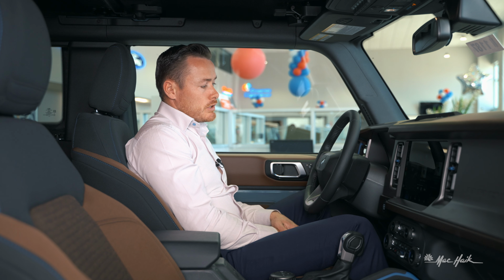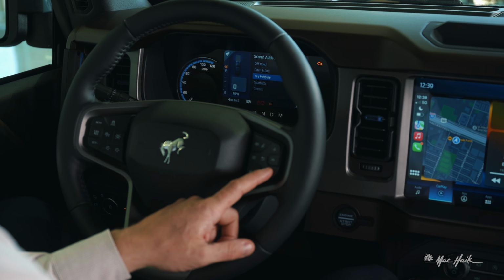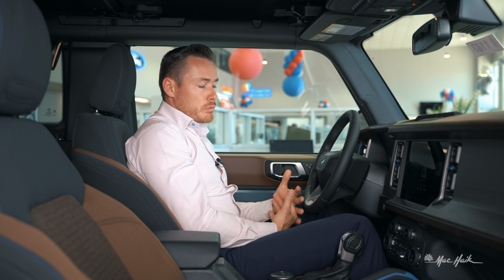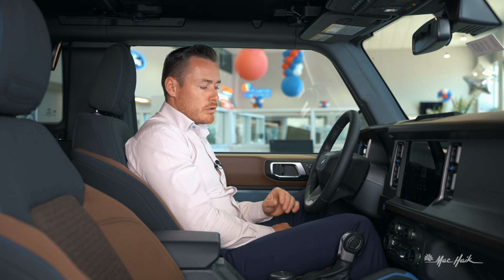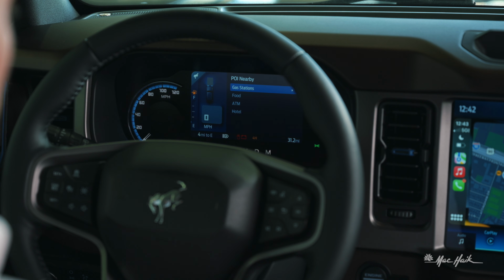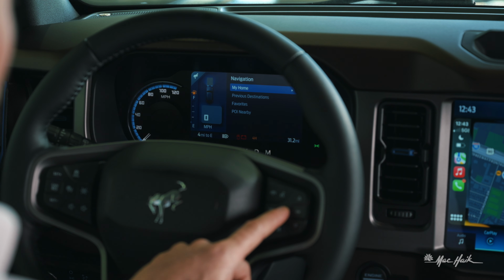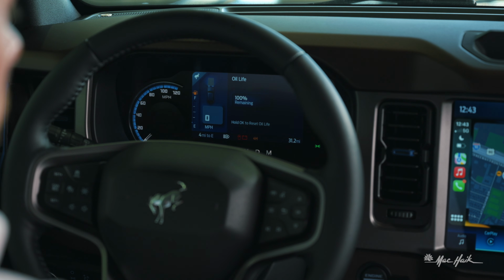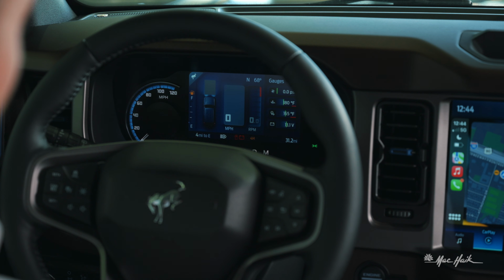Digital Instrument Cluster | 2022 Ford Bronco | Mac Haik How-Tos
Years of research, testing and development went into the modern Ford Bronco®. Each component from bumper to bumper was selected to provide an unforgettable driving experience on every trip.

For years, Mac Haik has been working with local drivers to help them find their next ride. It’s our mission to make every aspect of the car-buying process simple and exciting—none of which would be possible without our hardworking team.

Mac Haik Jackson Ford
6130 I-55 North
Jackson, MS 39211